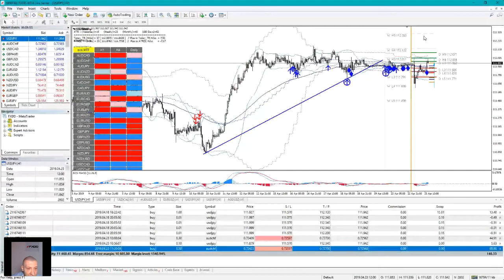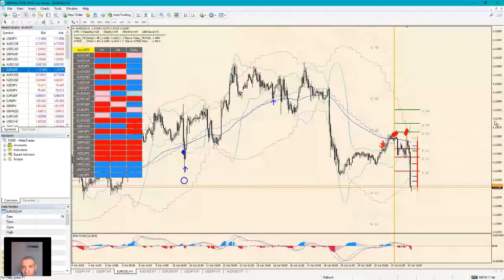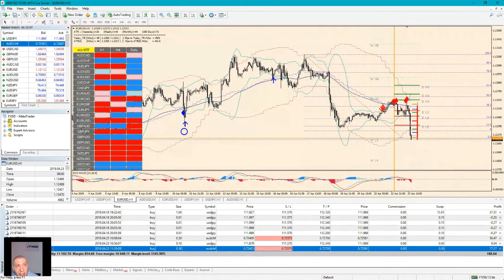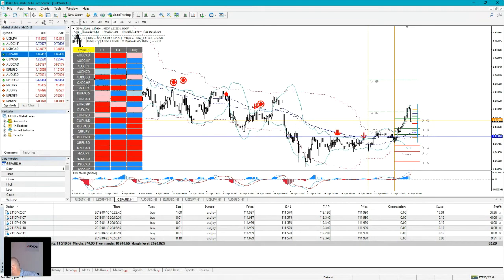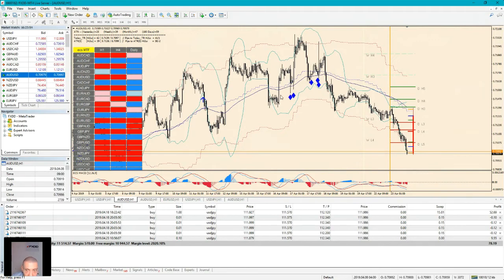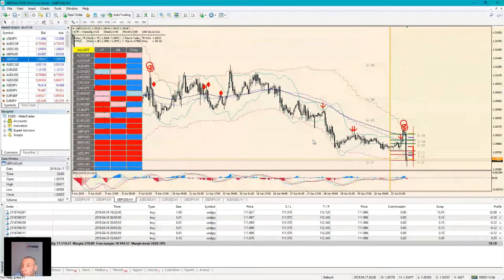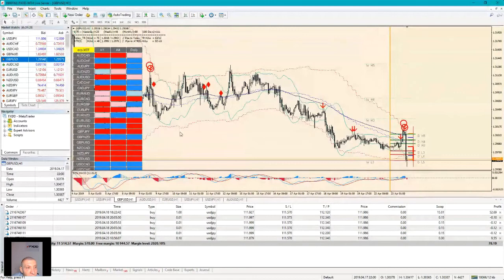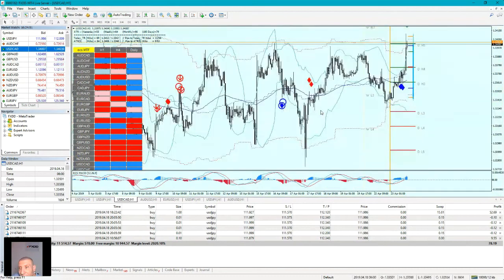Live Trading Session with Nenad Kerkez April 23 '19